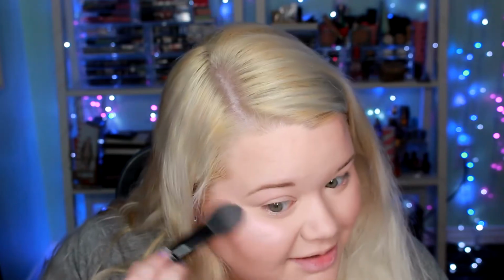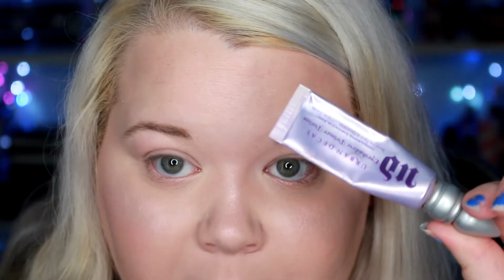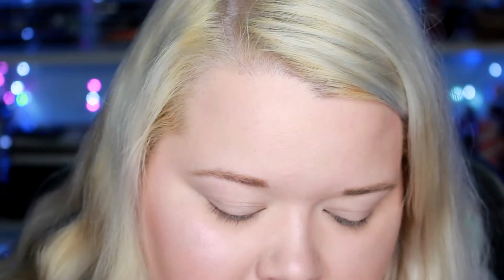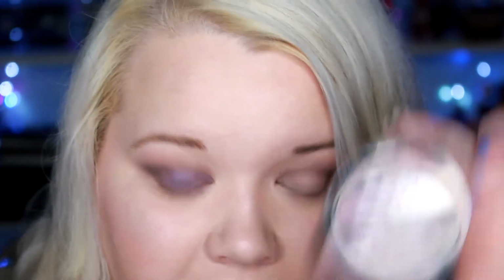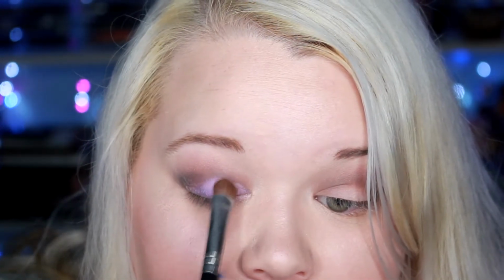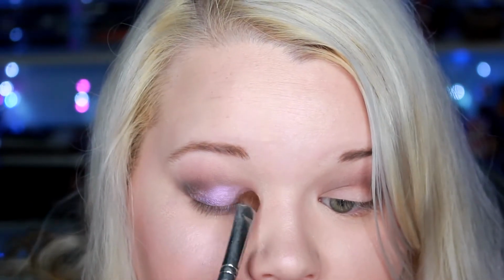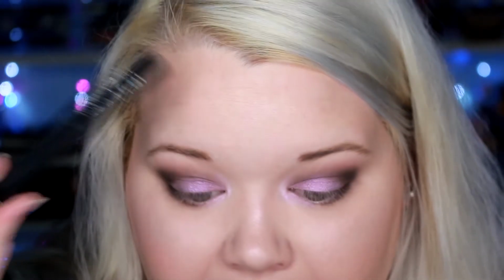Violet Duochrome Eyes & Highlighter | GRWM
Products mentioned
Holika Holika Sweet Cotton Pore Cover Base
Wet n Wild Mega Cushion - Mint
Wet n Wild Mega Cushion - Peach
Wet n Wild Mega Cushion - Lavender
ELF Beautifully Bare Liquid Highlighter - Illuminating
Wet n Wild Photo Focus Foundation - Shell Ivory
Profushion Studio Contour Palette
ELF Mineral Blush - Sweet Retreat
NYX Duochromatic Highlighter - Snow Rose
Urban Decay Primer Potion
Etude House In the Cafe Palette
NYX Jumbo Eye Pencil - Purple
NYX Duochromatic Highlighter - Lavender Steel
ELF Mineral Eyeshadow - Forest Frolic
Maybelline Liner Stiletto
Marc Jacobs Black Eyeliner
Too Faced Better Than Sex
BH Cosmetics Studio Brow Pomade
NYX High Voltage Lipstick - French Kiss
Skin Food Vita Lip Laquer - Pink Grapefruit